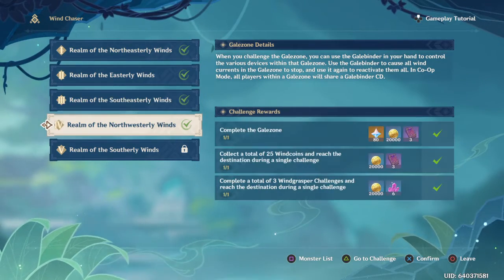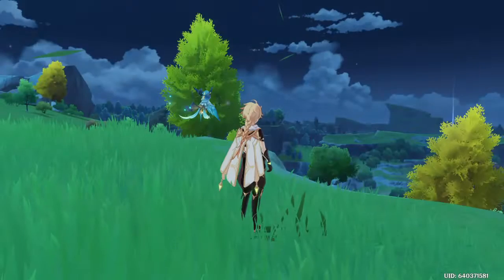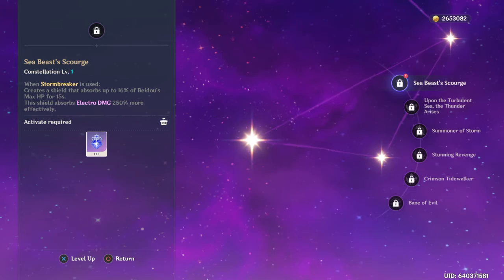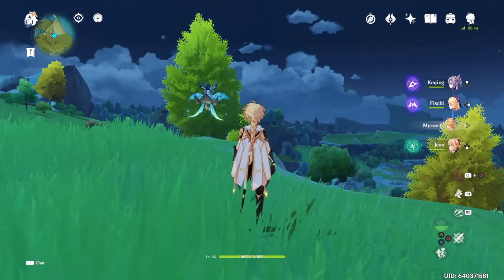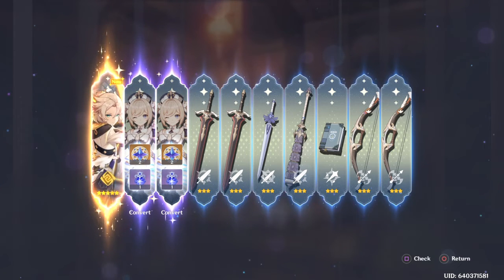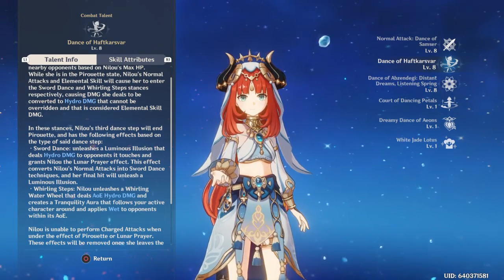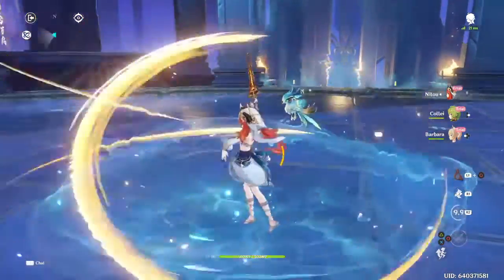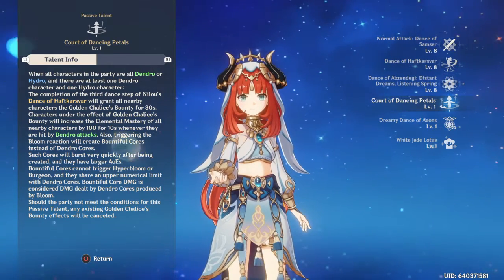Genshin Impact 3.1 phase 2 banner